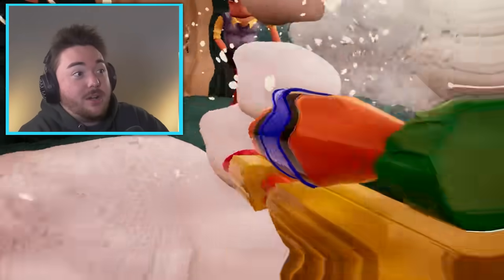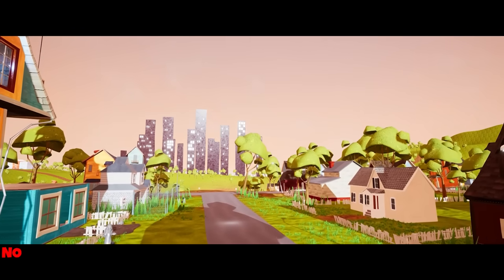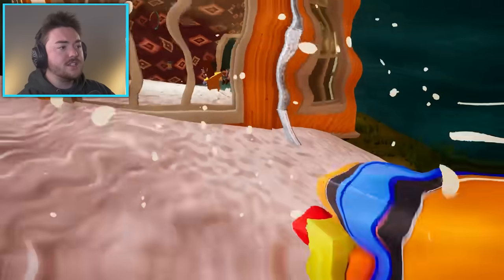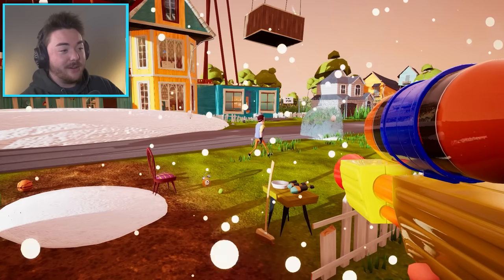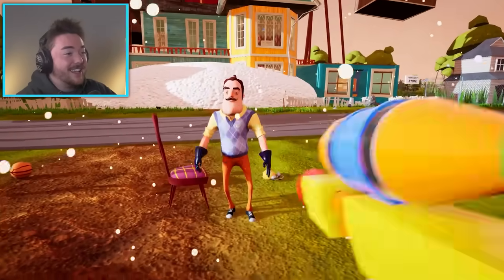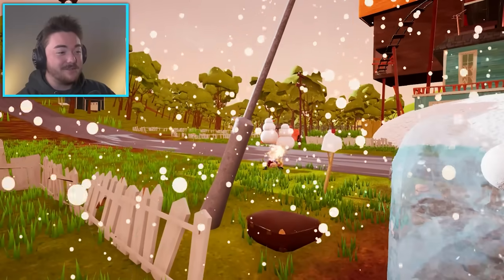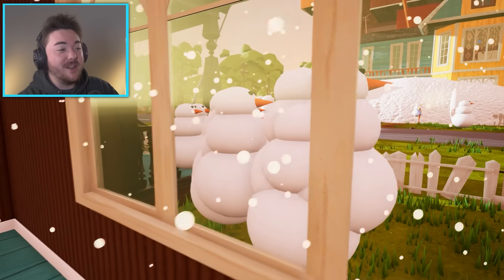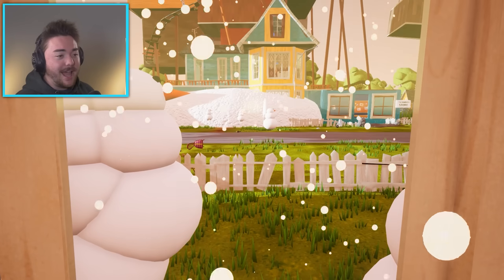FLOODING EVERYTHING IN SNOW!!! | Hello Neighbor Gameplay (Mods)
What’s up MA DUDES! How is it going today? Today we are going to be playing Hello Neighbor FLOODING IT WITH SNOW!!! Now the world is Flooded in Snow in Hello Neighbor as we make it flow from everywhere. We are going to make Snow Angels, build Snowmen, and make the Neighbor get frozen inside a block of ice. With the Neighbor getting cold, and the holidays approaching, this is the perfect time to make it snow in Hello Neighbor! This is the best prank on the Neighbor as when we do pranks in Hello Neighbor, they go extreme. I can’t wait to do things like this in Hello Neighbor 2 and Hello Neighbor 2 Alpha 2!!! Not only that, but we are making our own funny moments along the way as we roleplay as the Neighbor like it is Hello Neighbor in Real Life! Join me on this insane adventure to FLOOD HELLO NEIGHBOR IN SNOW!!! Enjoy.

Game Info:

Hello Neighbor is a Stealth Horror Game about sneaking into your neighbor's house. You play against an advanced AI that learns from your every move. The Neighbor gathers all the information about the player's actions, decisions, movements etc. Having analyzed it, he comes up with counter-actions, traps and unique tactics against the player. The more one plays, the more experienced the Neighbor becomes.